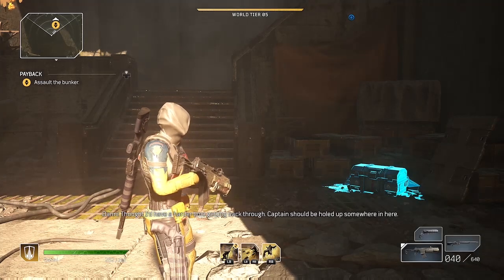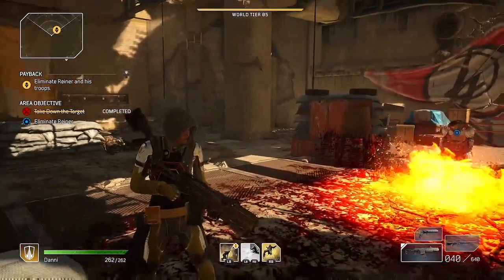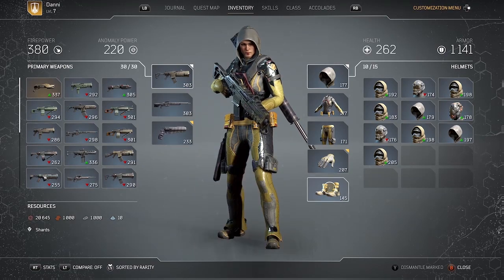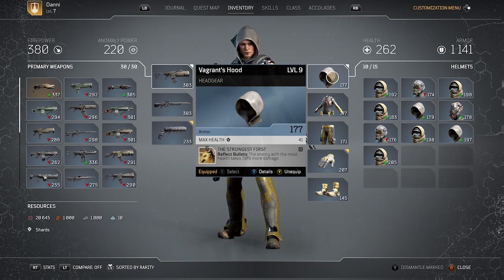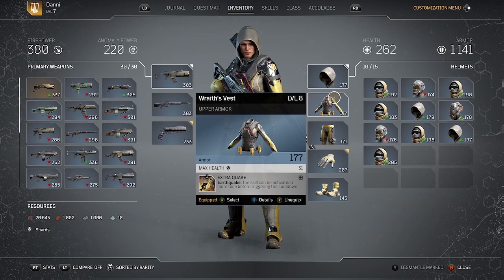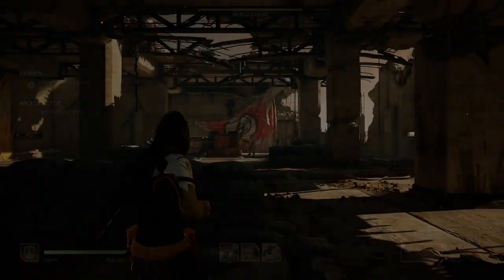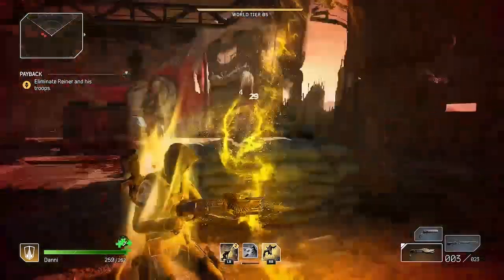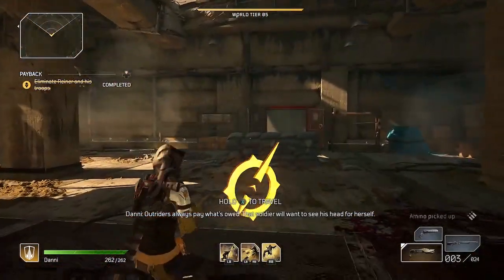DEVASTATOR Leveling Build - INSANE Devastator Starter Build - OP Early-Game Level-Up Fast OUTRIDERS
Devastator Class REFLECT BUILD - Kill Elites without firing a single shot!  Early Devastator build guide for OP Devastator build early, uses best early abilities Reflect Bullets, Gravity Leap, and Earthquake.  Farm legendaries with this build for Reflect Bullets Devastator. Best devastator build, uses only rare weapons & mods, farming legendary weapons not required to create this reflect dev build.